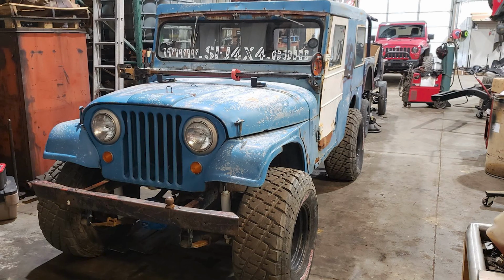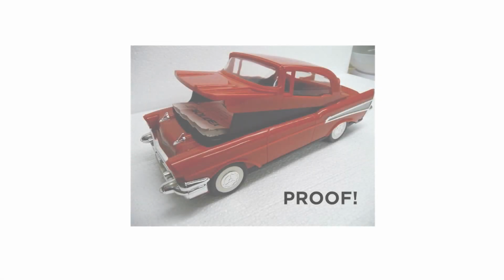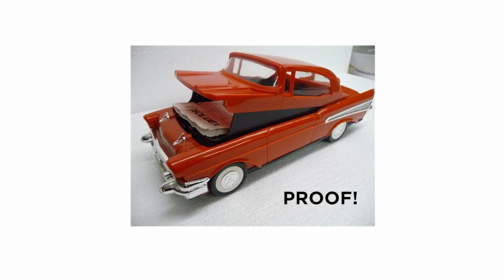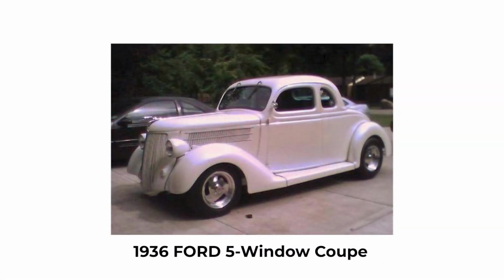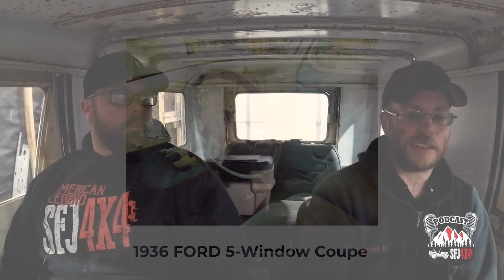SFJ4x4 PODCAST #3 | Neil & Scott | Hug it Out & Bring on the Ice Cream!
So it's December in Northern Ohio, and that means it is COLD outside!!!  So the folks of Simpson Family Jeeps have moved the 1964 Jeep CJ6, nicknamed "Ol' Blue" into the shop for the second full podcast episode.

This episode, Neil Simpson and Scott Brown time travel back to the 1980's and 1990's, talking about VHS tapes, Blue Moon ice cream, and family vehicles.  Neil loses his dad's wedding ring, and Scott talks about his earliest garage memory with his dad's 1936 Ford 5-window coupe (modified with a carbureted V6 engine and a 30-gallon tank).